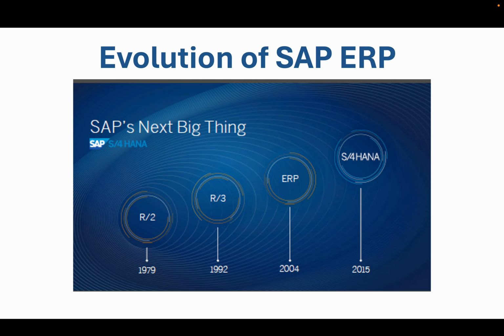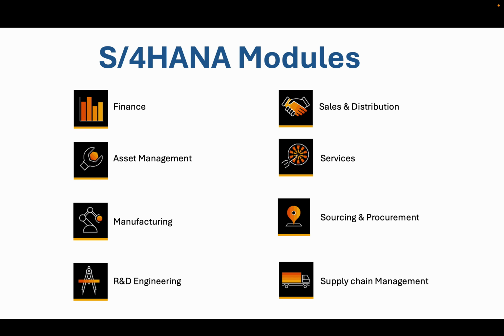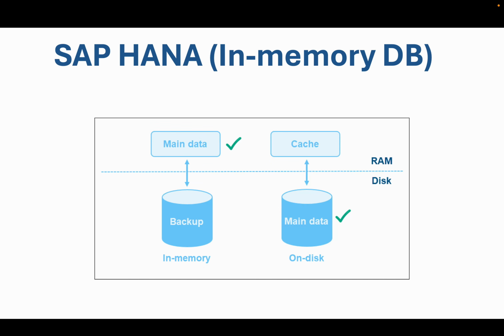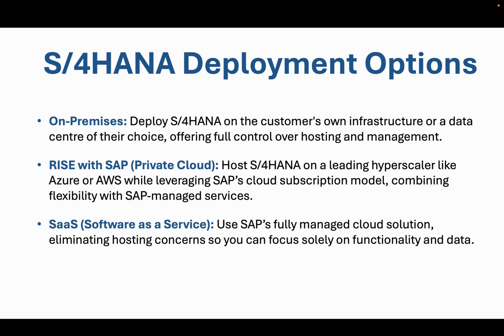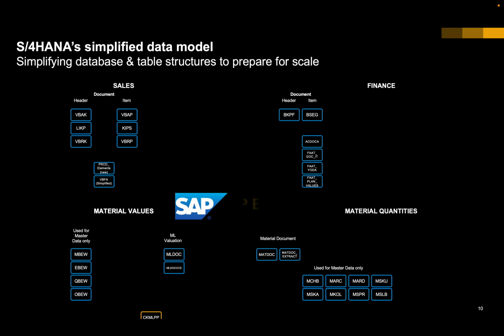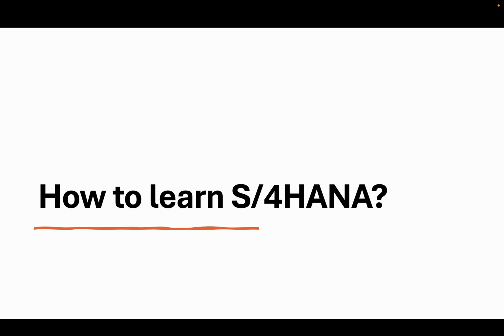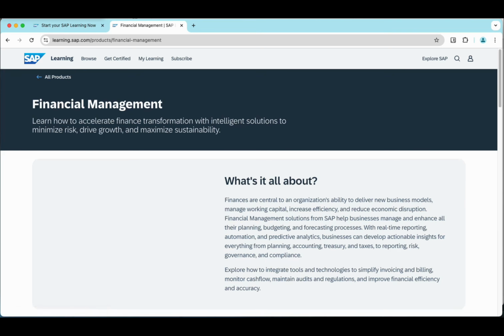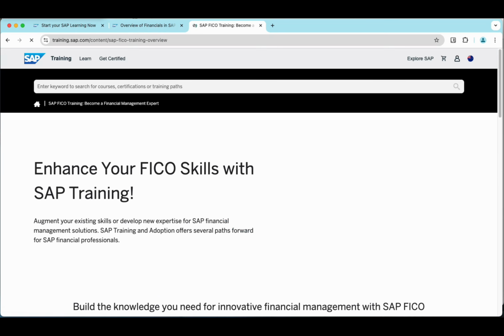What Is SAP S/4HANA For Beginners?